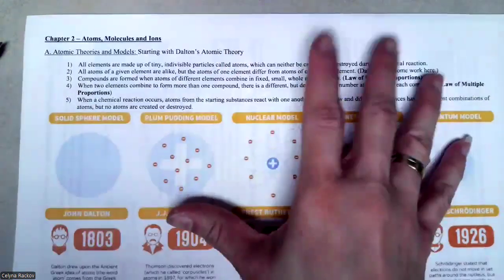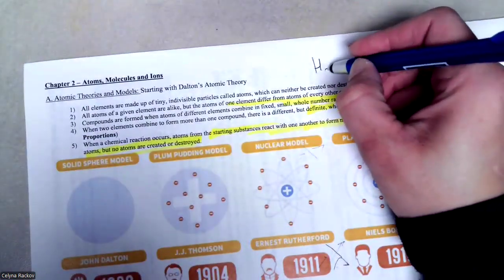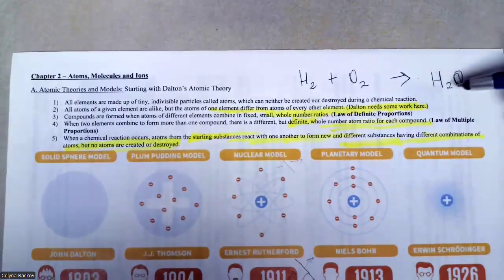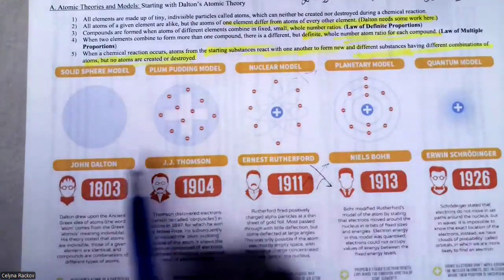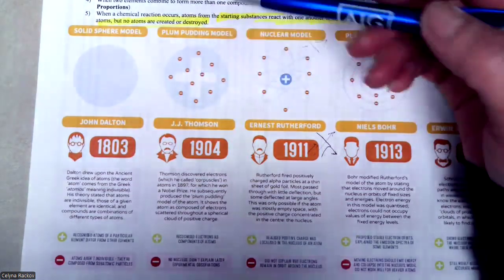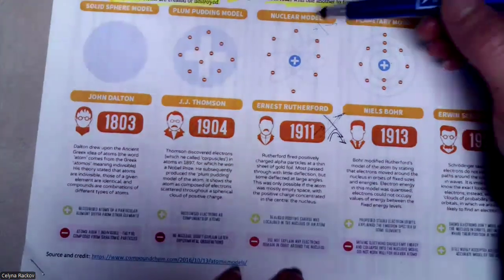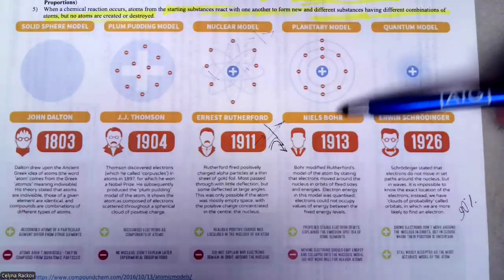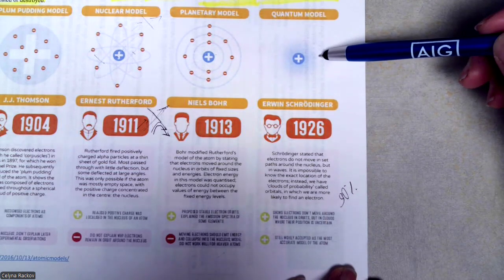Chapter 2 - Part 1 - Atoms, Molecules, and Ions